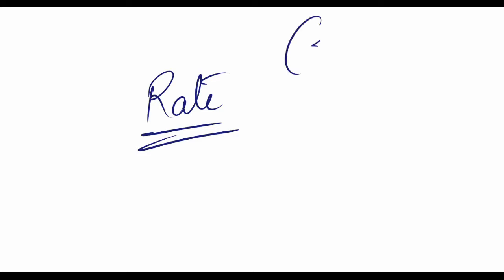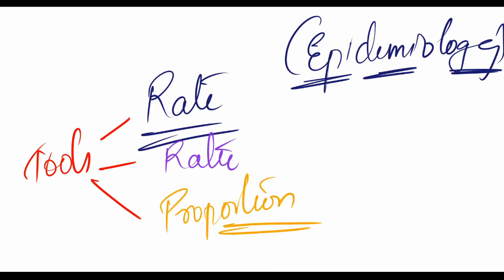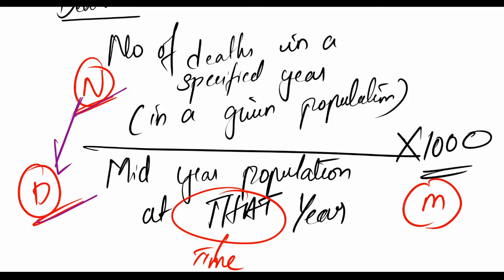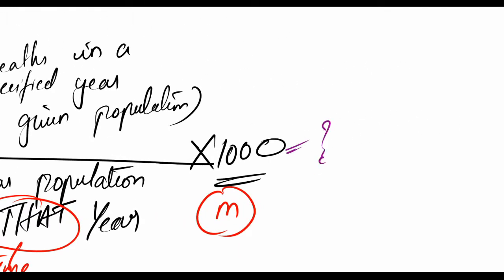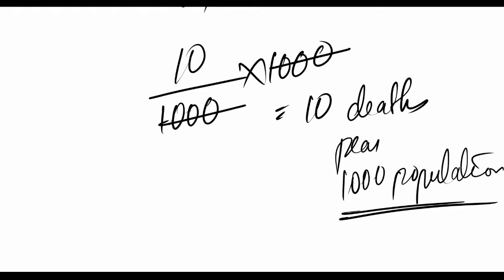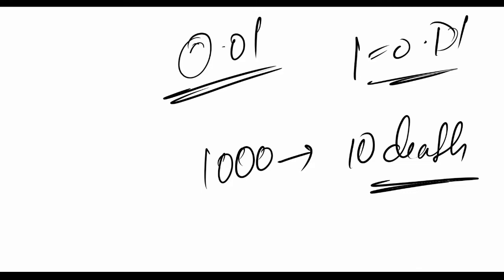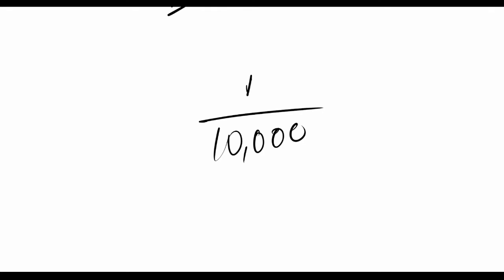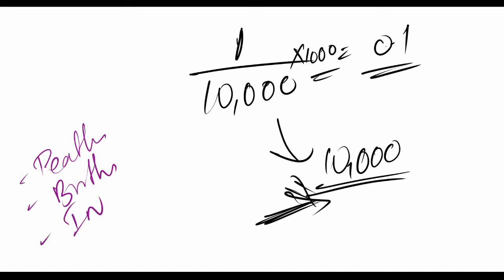Important Tool - RATE (Epidemiology / Preventive and Social Medicine )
One of the three main tools of Epidemiological studies , We now look at rate , its components and why it is the way it is .

While the channel and its associated personnel take great care to sceen and make every attempt to review the contents, Dr. Right's PG (DRP) MAKED NO WARRANTY , EXPRESSED OR IMPLIED, as to the accuracy of the content contained in the educational materials, in this video or on this website. The reader of these materials uses these materials at his or her own risk and DRP shall not be responsible for any errors, omissions,or inaccuracies in these materials, whether arising through negligenec, oversight, or otherwise.

The information and educational material contained herein is meant to promote the general understanding of the topics. Such infromation is not meant or intented to serve as a substitute for healthcare professional's clinical training, experience, or judgement. For patients and individuals, such infromation is not to be a substitute for professional medical, therapeutic, or healthcare advice or counselling. For medical issues or concerns, including decisions about medication and other treatments, readers should always consult their physician or , in serious cases, seek immediate assistance from emergency personnel. SELF MEDICATION IS HAZARDOUS.